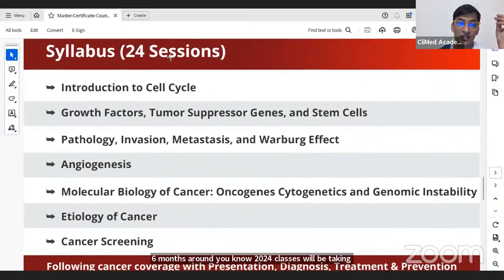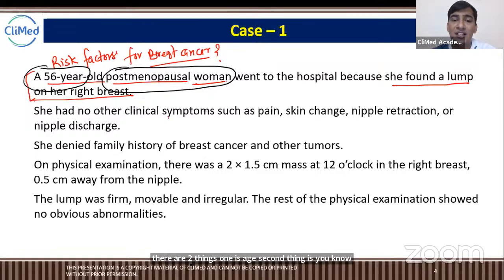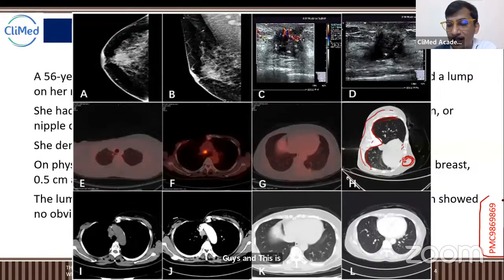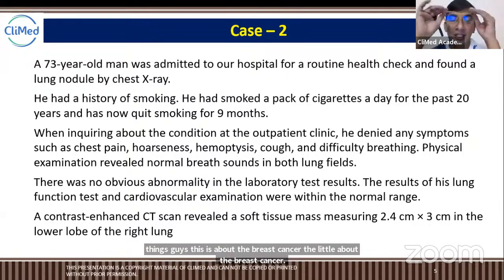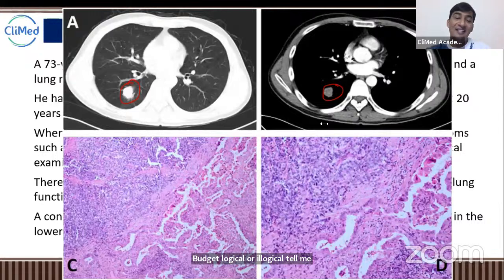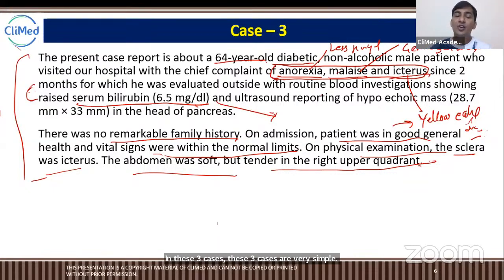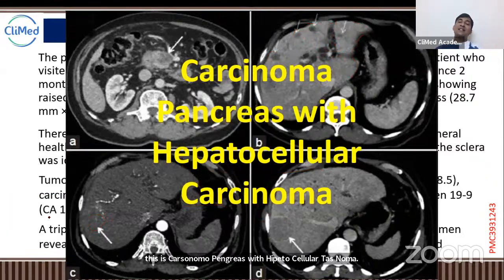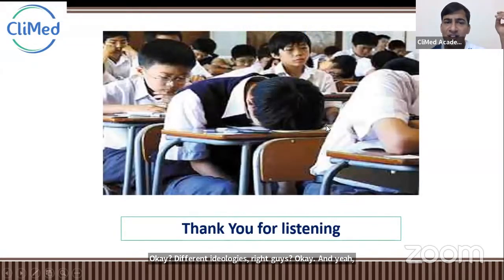Cancer Etiology & Prevention | Free Webinar & Demo Classes | Dr. Ajit Singh